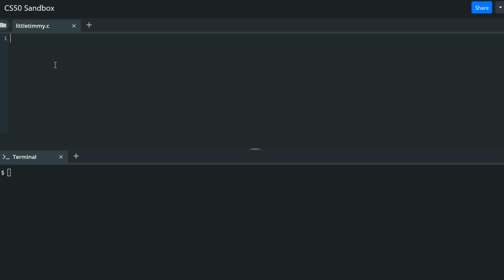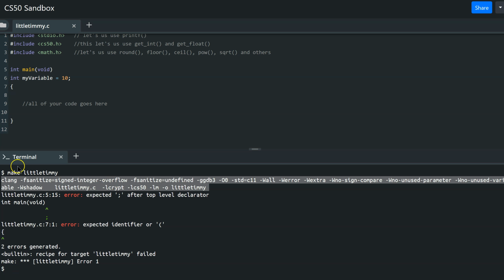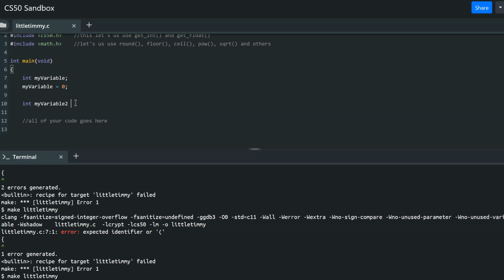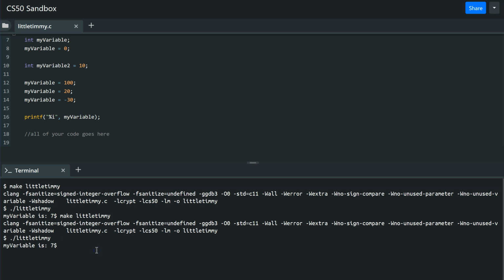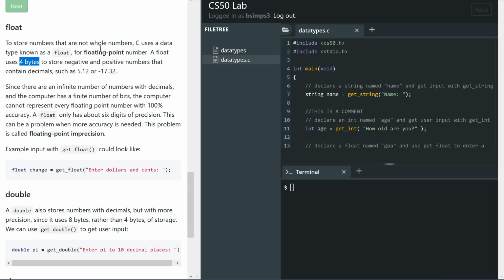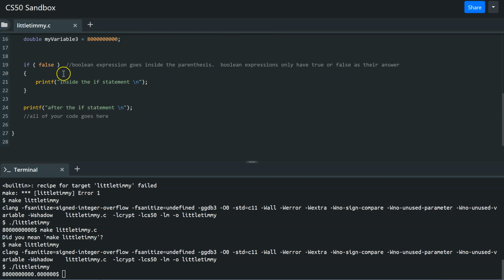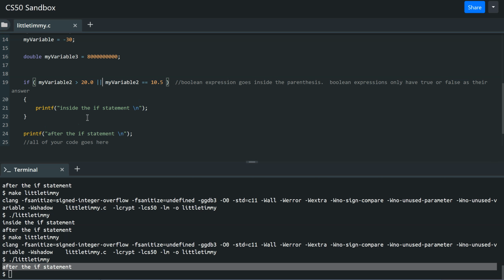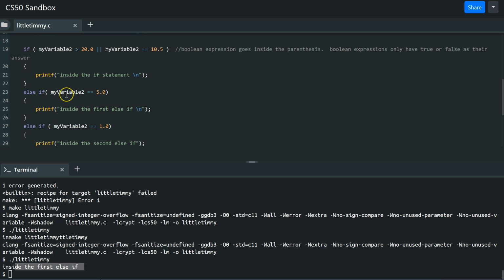C language review #1